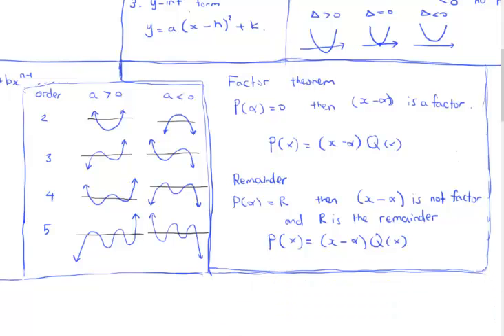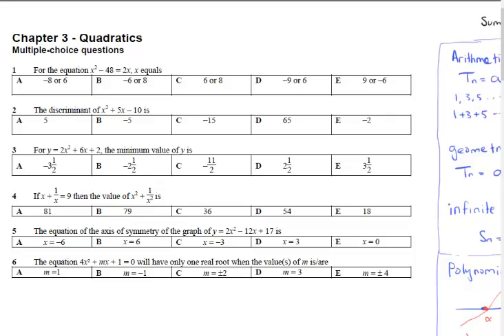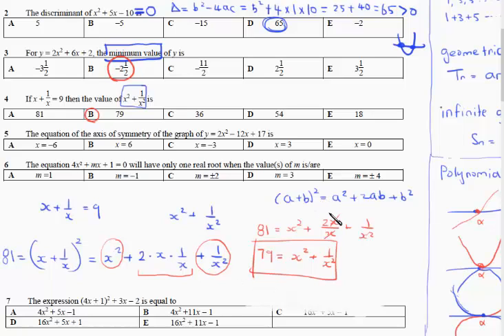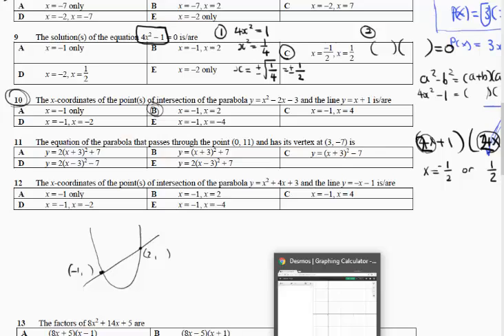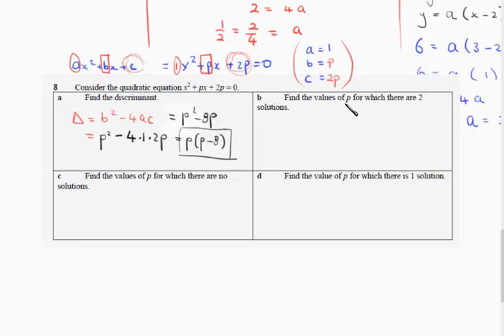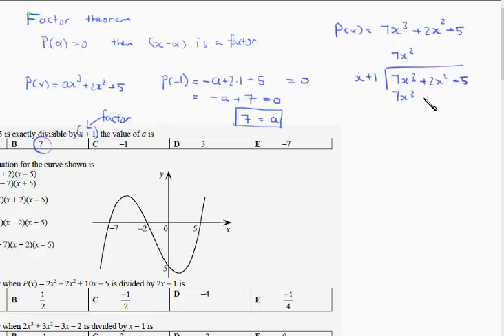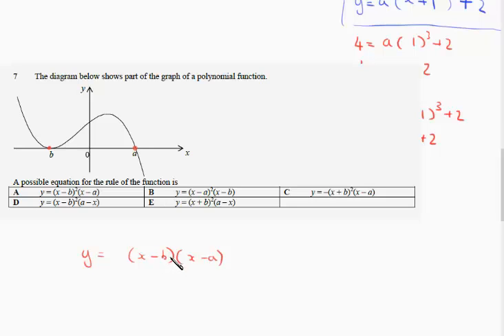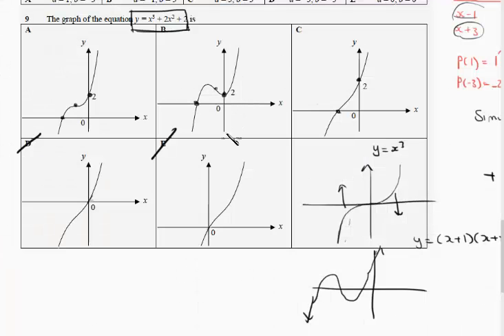Lecture 5 Year 11 BSSS revision